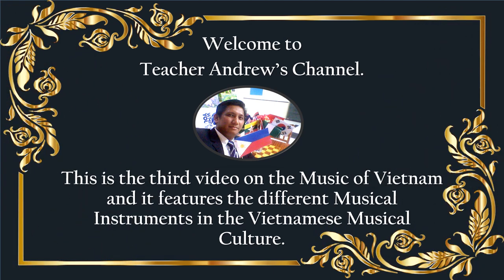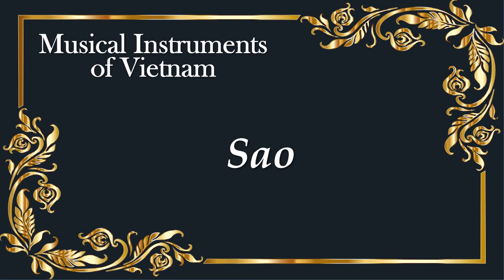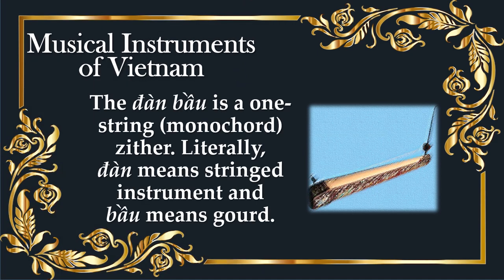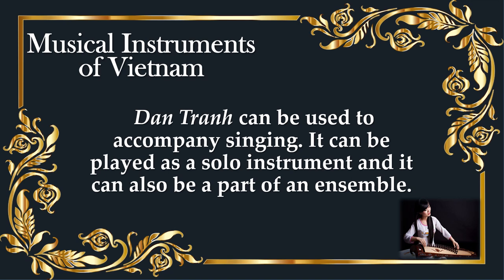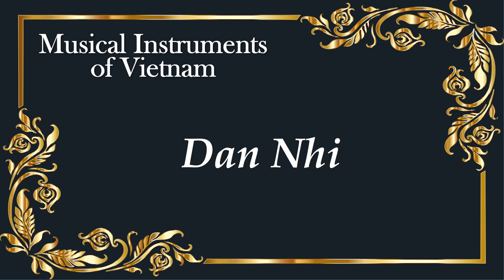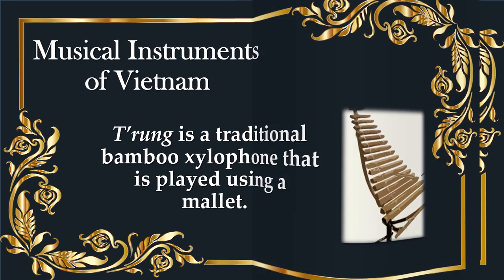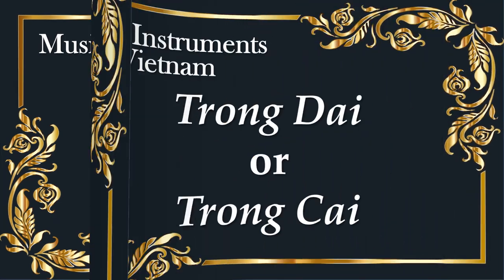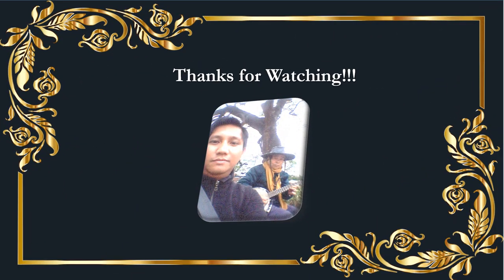The Music of Vietnam Part 3: The Musical Instruments of Vietnam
This is the third video on the Music of Vietnam.

It features the traditional Musical Instruments of Vietnam grouped into Aerophones, Chordophones, Idiophones, and Membranophones.

To end this series on the Music of Vietnam, I will upload a video on the activities and musical experience one can have around Hoan Kiem in Hanoi.

Here are the links of the Parts 1 & 2  of the Music of Vietnam.